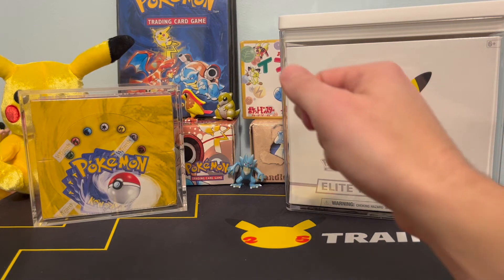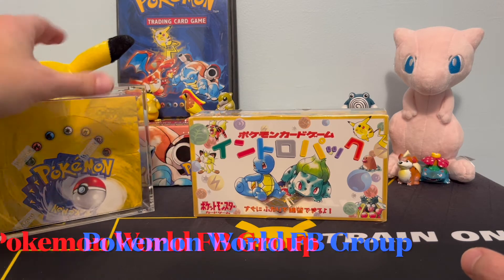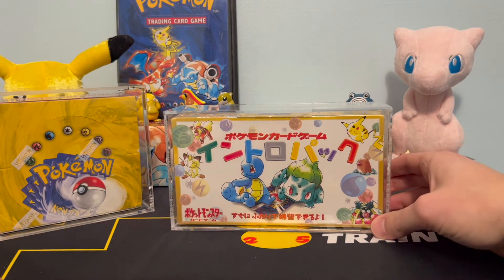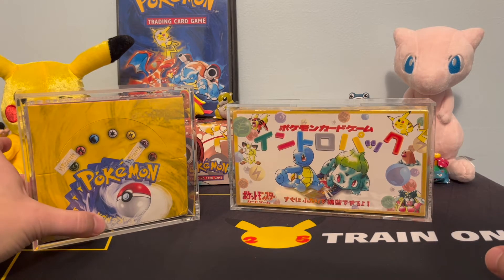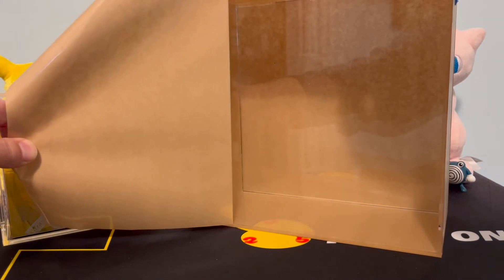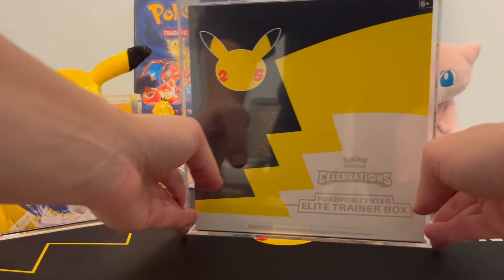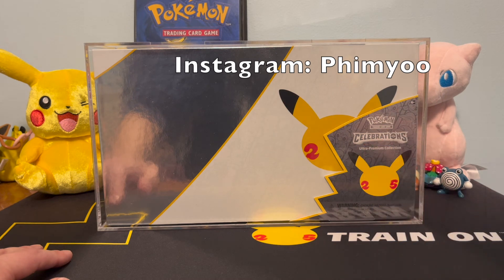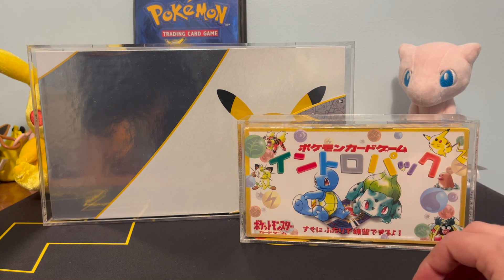Custom Pokemon Acrylic Case Review Khoa Bui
We take a look at 3 different brands of Acrylic Case for sealed pokemon collectibles! Graded Power, Target and Khoa Bui Cases!

For Khoa Bui Acrylic Cases, search "Khoa Bui" in Pokemon World with keywords like "Acrylic Case". His instagram is Phimyoo if you want to contact him there, but he advertises his product on FB.

Target "Plastic Food container" (8"x4"x8") for Elite Trainer Boxes: